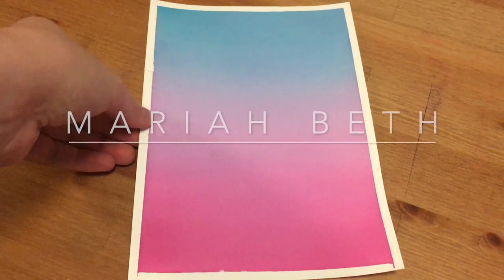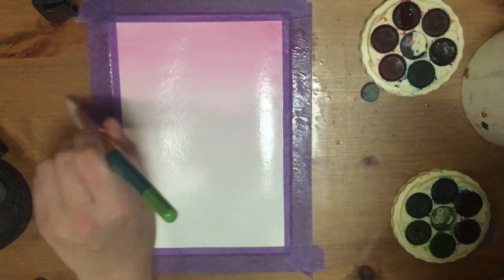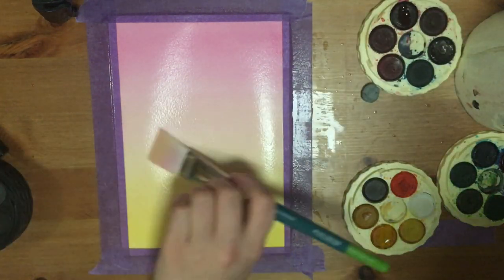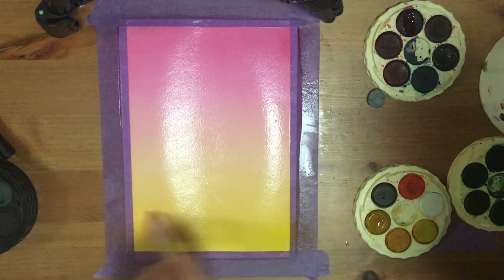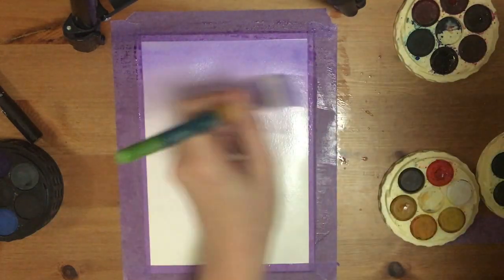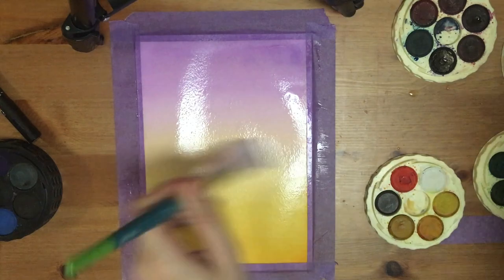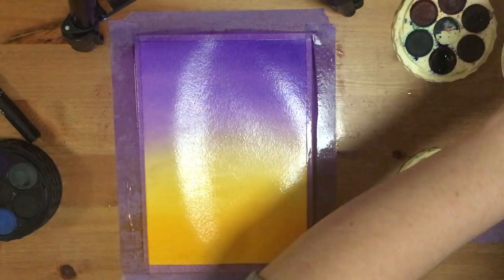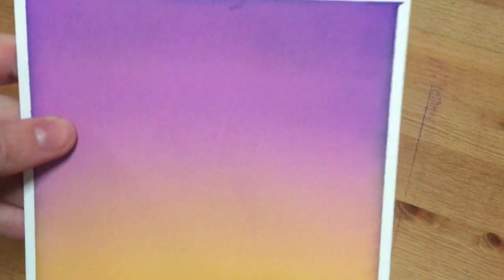HOW TO PAINT A GRADIENT | WATERCOLOUR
Hello! I wanted to share how I create nice and easy watercolour gradients. I'm showing you how i blend watercolours together to create easy backgrounds for your art!